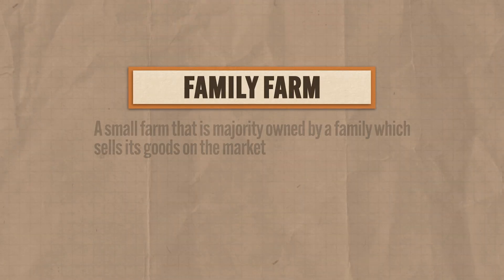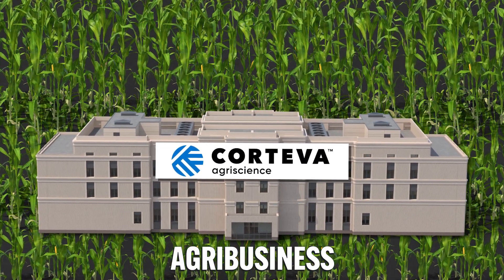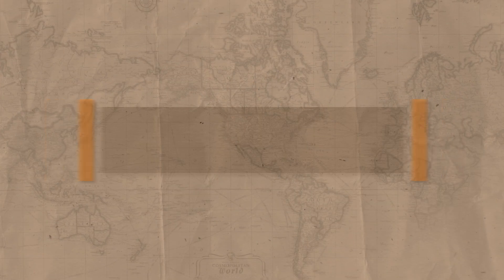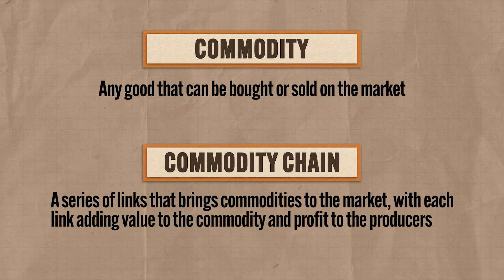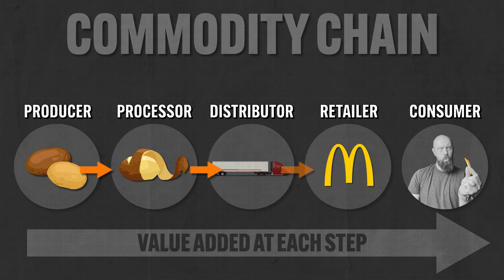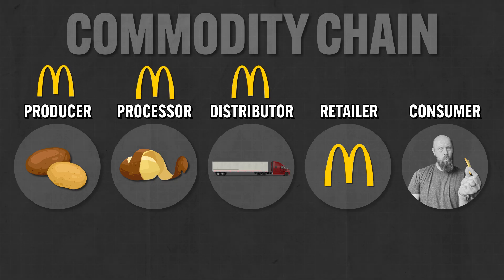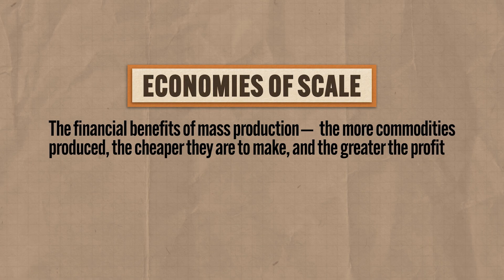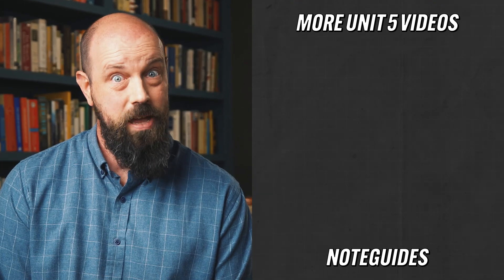The SPATIAL Organization of Agriculture, Explained [AP Human Geo Review—Unit 5 Topic 7]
In this video Heimler covers everything you need to know about AP Human Geography Unit 5 Topic 7 (5.7) which is all about the the spatial organization of agriculture, which includes the rise of agribusiness and the displacement of family farms, the increasing complexity of commodity chains, and the effect of economies of scale and the carrying capacity of the earth.